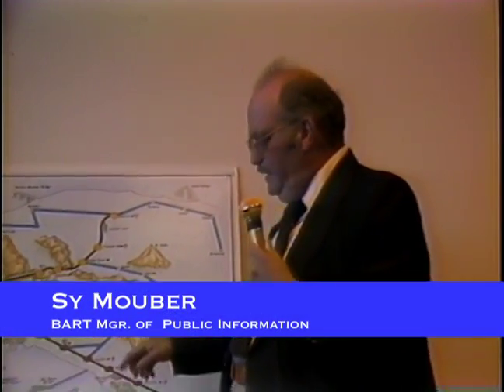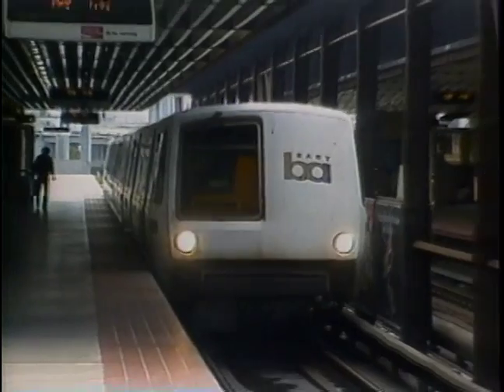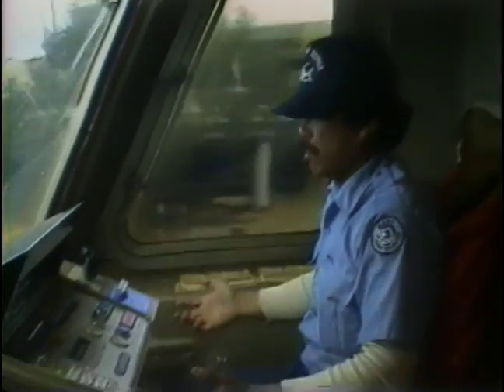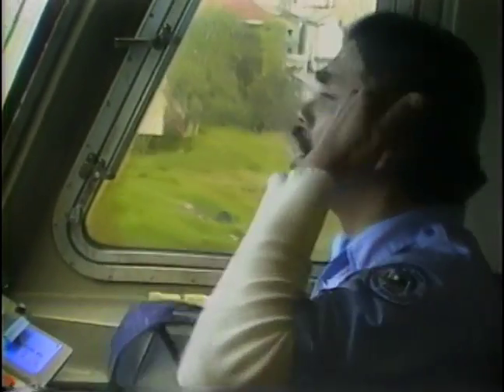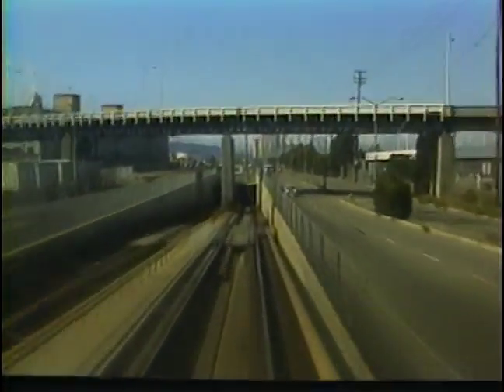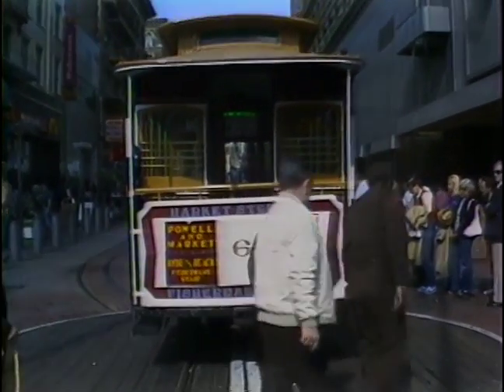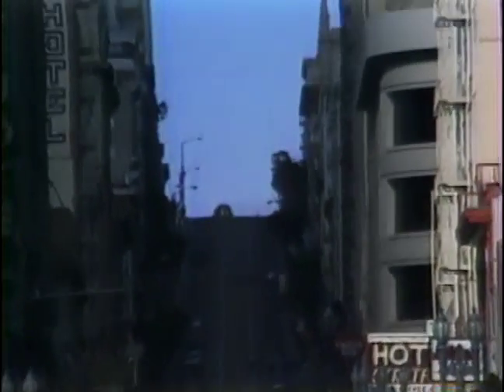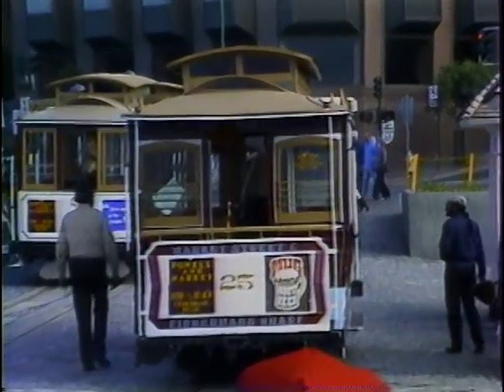BART System Pt 2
Tour the BART System as we travel 80mph through the Transbay Tube.